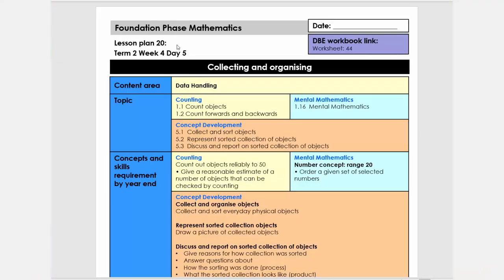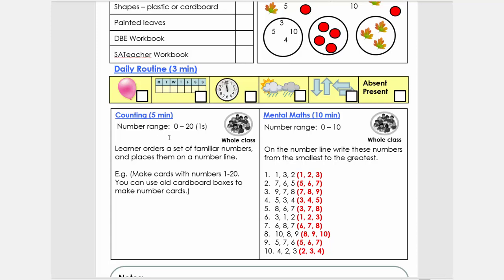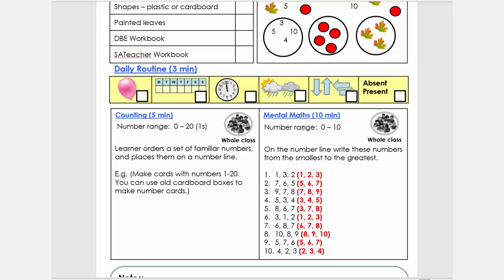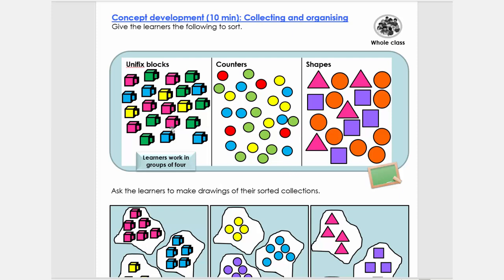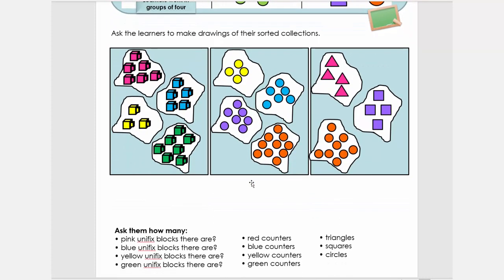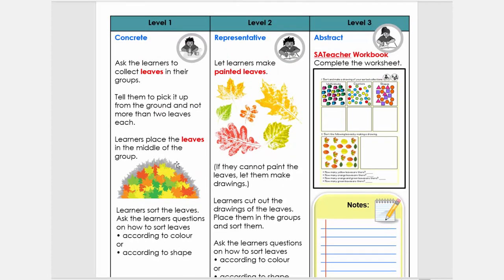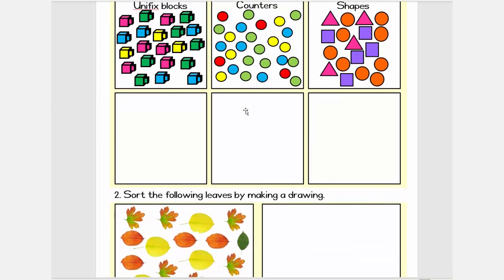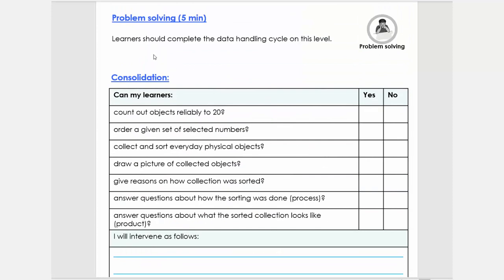Maths Grade 1 Term 2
Colecting and Organising